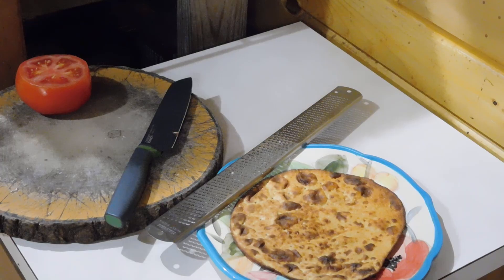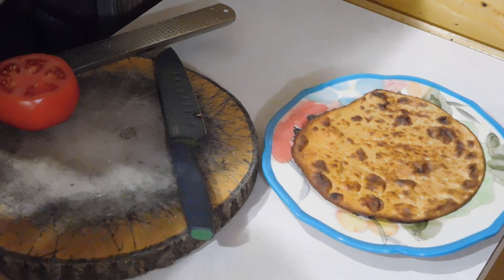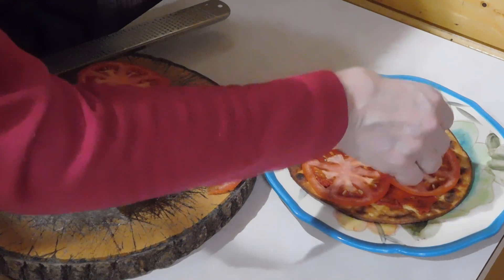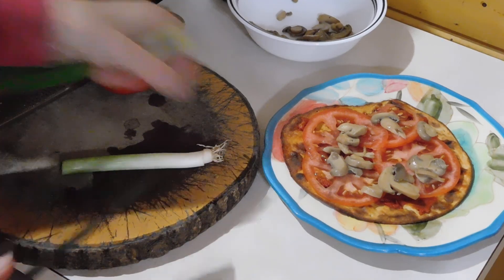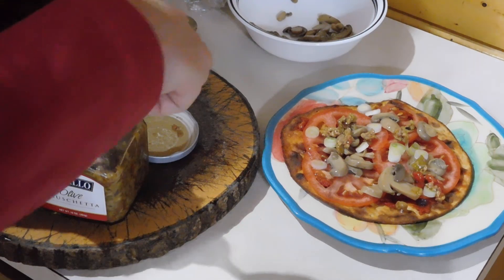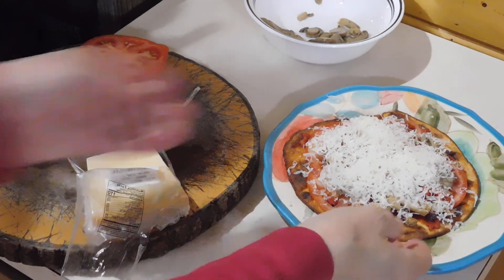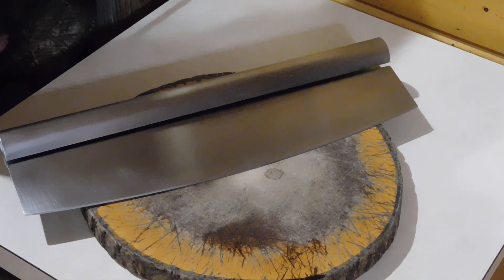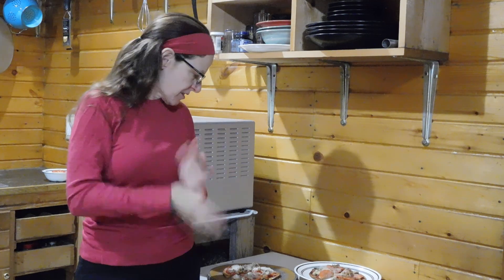In the Kitchen: Pizza Bread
If you have a few pizza ingredients but are short on time, skip the crust and use a crusty bread or flatbread for pizza bread!